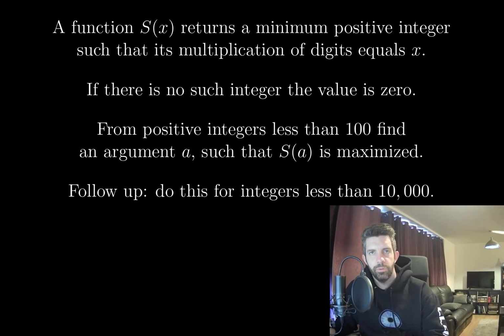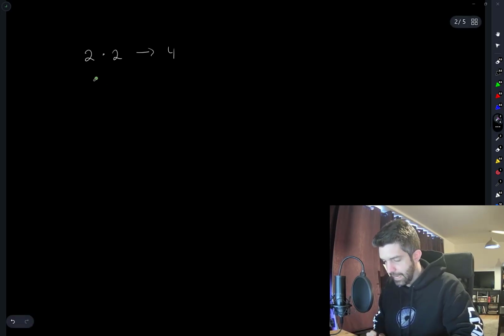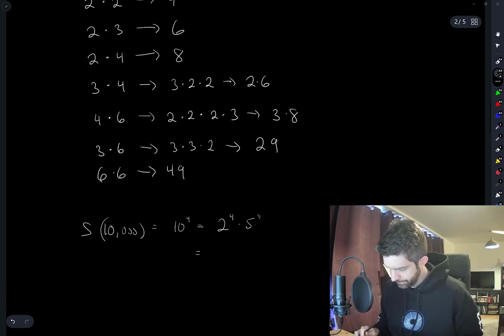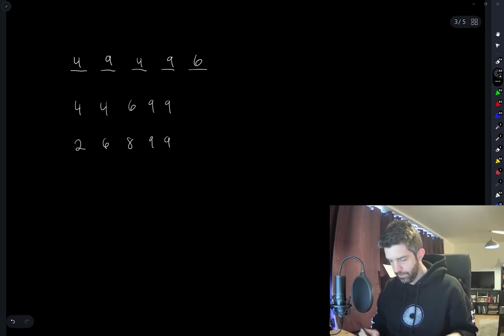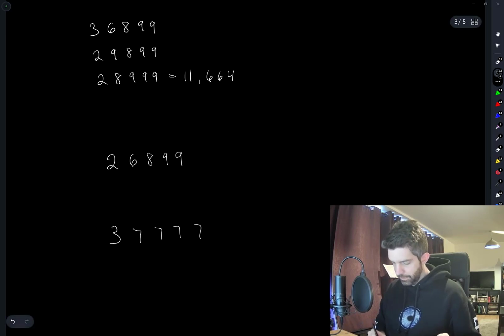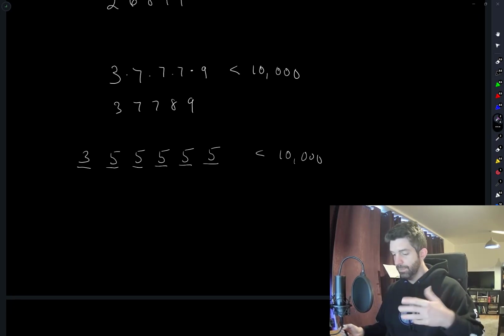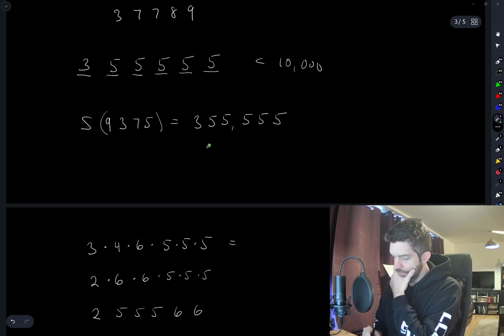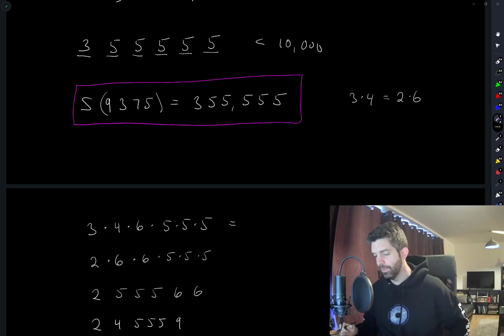Viewer Submission Follow-up - Digit Multiplication Function